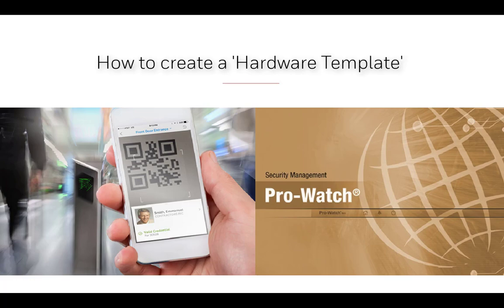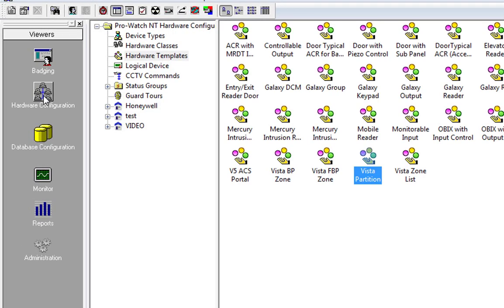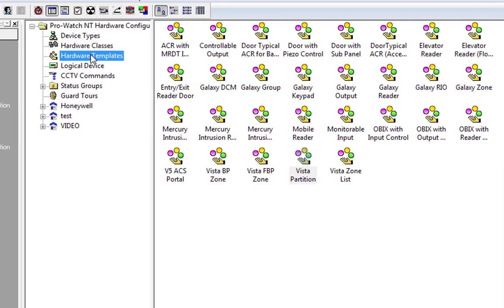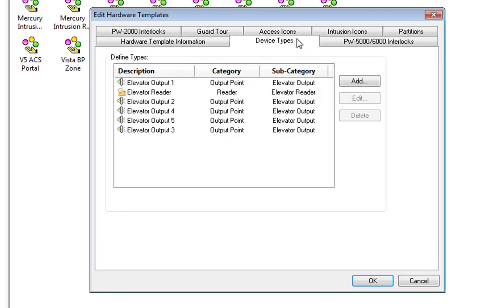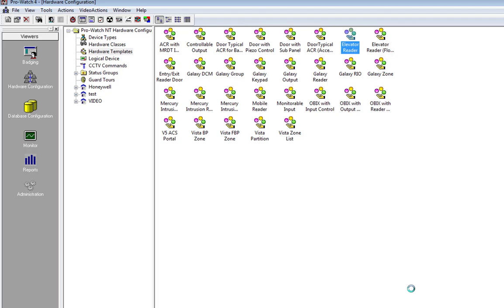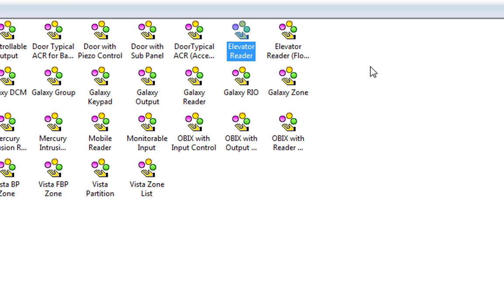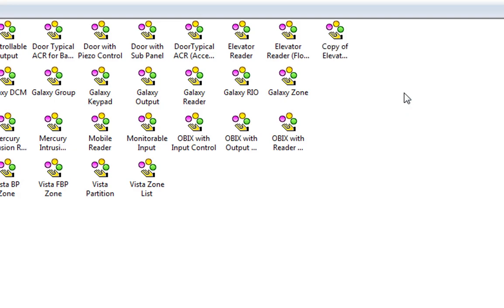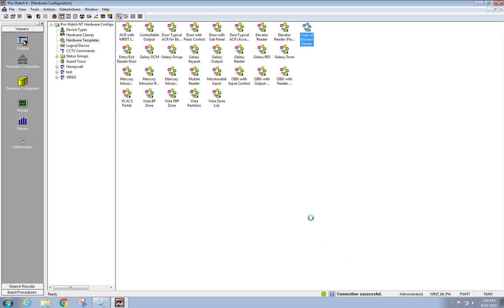How to Create a 'Hardware Template' in PRO-WATCH - Honeywell Support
This video shows the steps necessary to create a hardware template in Pro-Watch.